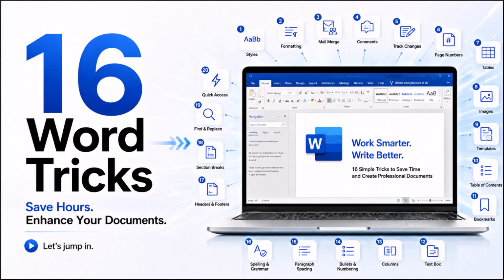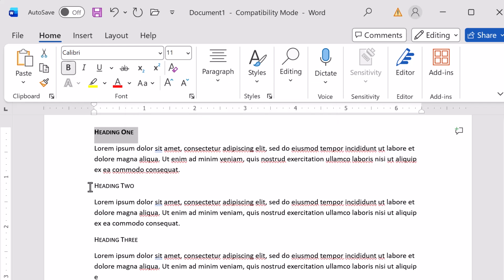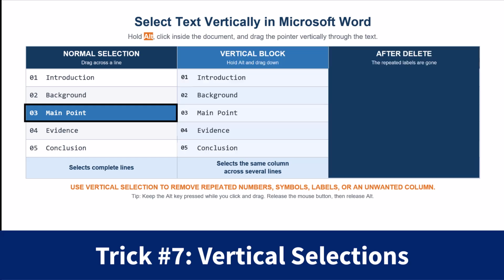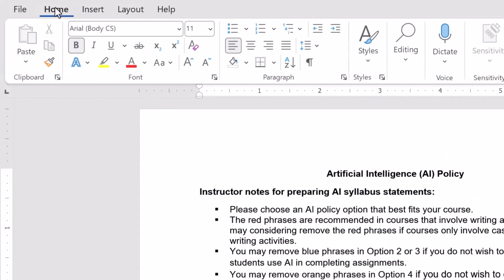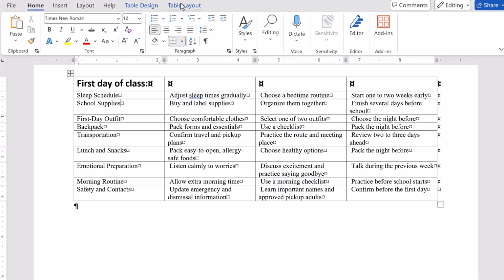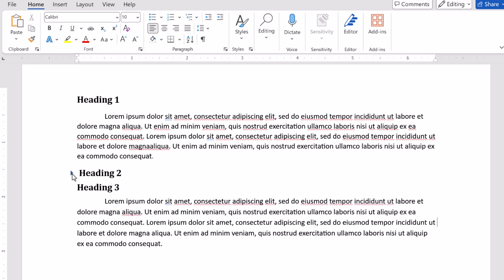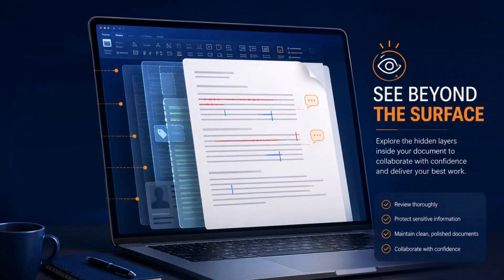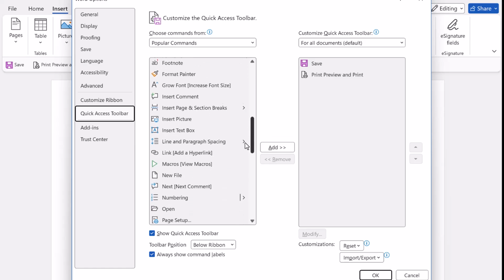16 Microsoft Word Tricks You Probably Don’t Know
Want to work faster in Microsoft Word? In this video, you’ll discover 16 hidden Microsoft Word tricks that can save you time, solve common frustrations, and help you create better documents.

You’ll learn how to select text vertically, paste without unwanted formatting, recover unsaved Word documents, customize keyboard shortcuts, and take advantage of useful Microsoft Word features you may not know exist.

Whether you use Microsoft Word for school, college, work, business, or personal projects, these practical Word tricks can make everyday tasks faster, easier, and more efficient.